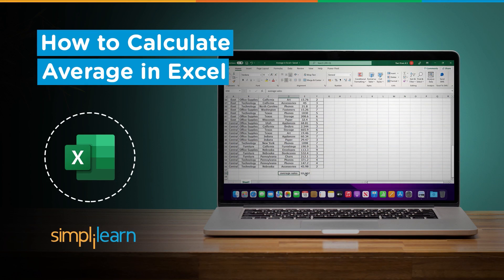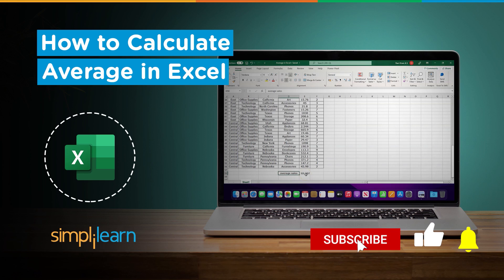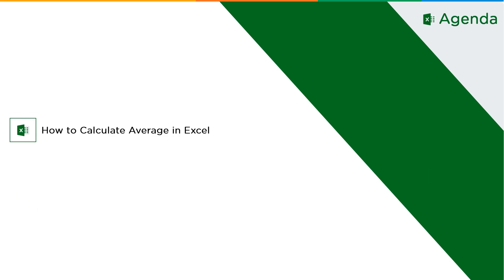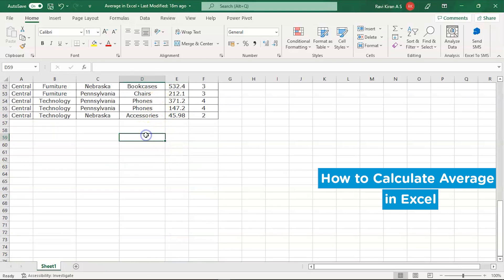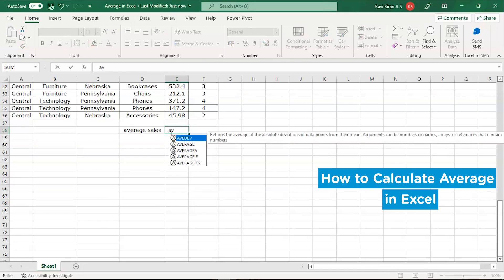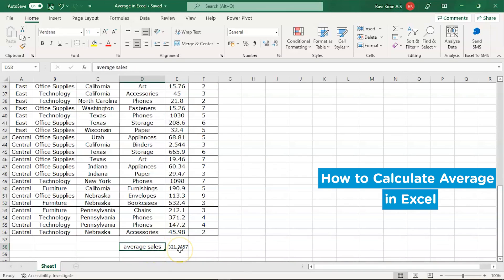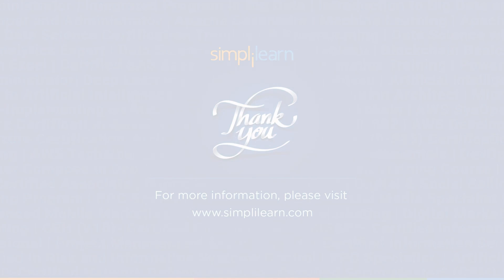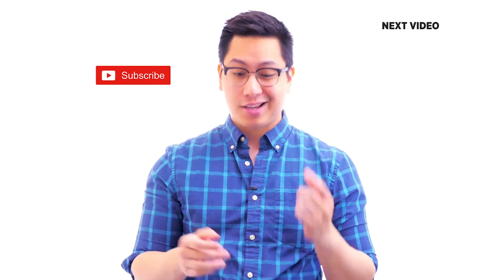How To Calculate Average In Excel? | Average Function in Excel | Excel For Freshers | Simplilearn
️️🔥 Professional Certificate in Data Analytics and Generative AI, by Simplilearn in collaboration with Purdue University

This video on How to calculate Average in Excel by simplilearn will help you to learn the fundamentals of aggregation functions in excel. This excel tutorial will help you learn how to implement average function in excel.

This excel tutorial will include the following.
00:00 Introduction to How to calculate Average in Excel?
00:30 How to implement Average functioning excel?

To learn more about excel, checkout out Business Analytics certification course with excel

✅ Skills Covered
- Data Analytics
- Supervised Learning
- Unsupervised Learning